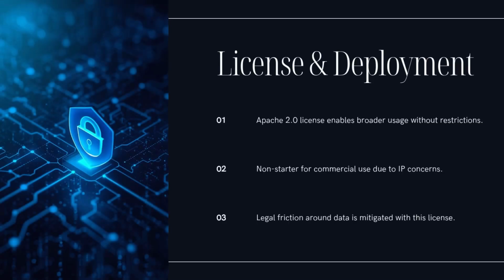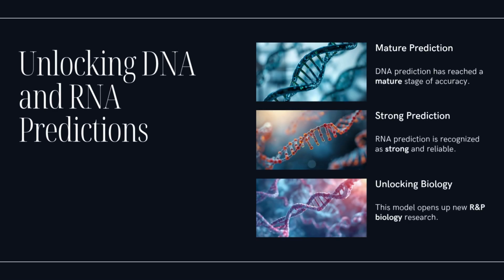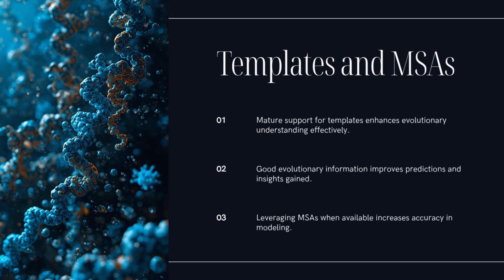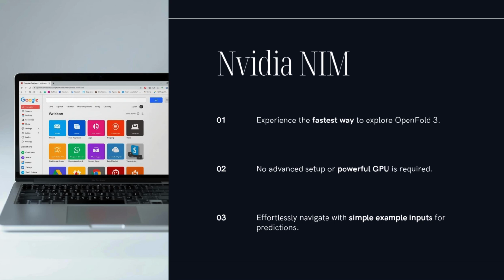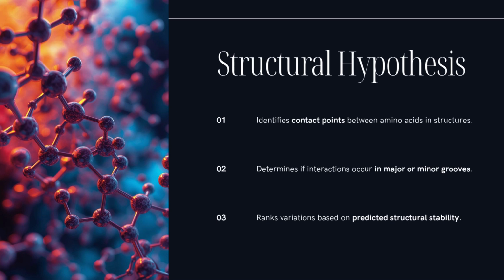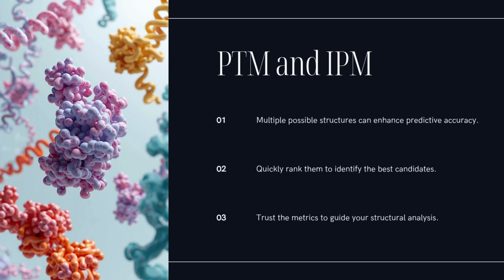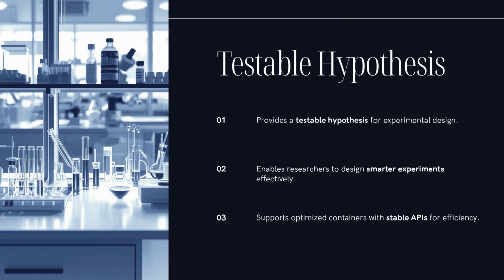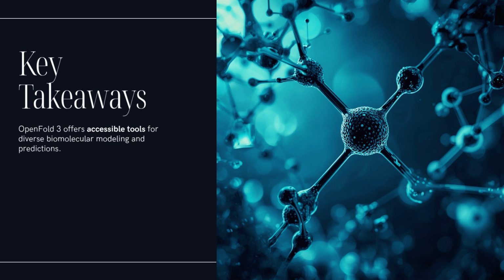OpenFold3: A Researcher’s Guide To Your First Protein Prediction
OpenFold3 is the open source AlphaFold3 alternative for 3D protein structure prediction. In this 14-minute walkthrough, you will run a real OpenFold3 model in the NVIDIA NIM “Experience,” try protein–DNA and protein–ligand examples, read pLDDT and PAE confidence, export mmCIF or PDB, and see how to script local CLI runs on your own GPU. If you work in computational drug discovery or biomolecular modeling, this is your fast start.

• What OpenFold3 is, why its Apache 2.0 license matters for research and industry
• How to use OpenFold3 in the NVIDIA NIM demo with zero setup
• Protein–DNA and protein–ligand workflows, including SMILES and CCD inputs
• How to read pLDDT, PAE, ipTM, and ranking JSON for confident decisions
• Local install basics for Ampere or Hopper GPUs on Linux, plus CLI tips

Chapters
00:00 Intro, predicting 3D protein structures
00:21 Practical shortcut and first prediction
00:46 License and deployment (Apache 2.0, NIM)
01:16 Capabilities and scope
01:50 Status, mature vs strong vs preview
02:15 DNA and RNA in one model
02:43 Small molecule ligands preview
03:36 Templates and MSAs
04:11 Foundation model, fine-tuning
04:50 NVIDIA NIM playground
05:14 Inputs and run flow
05:42 Structural hypothesis and screening
06:35 pLDDT confidence
07:00 PAE interfaces
07:35 pTM and ipTM ranking, trust metrics
08:28 Local install and CLI steps
09:02 Hit triage workflow
09:28 Design loops for enzymes/binders
10:01 Testable hypothesis, containers & APIs
10:35 Key takeaways and CTA